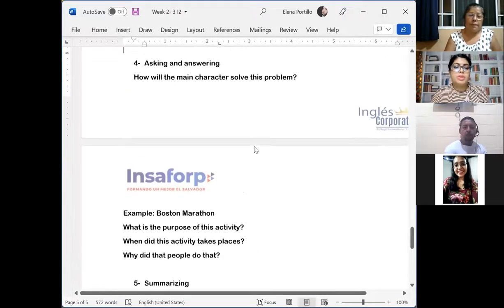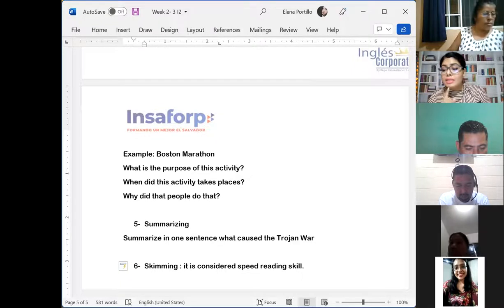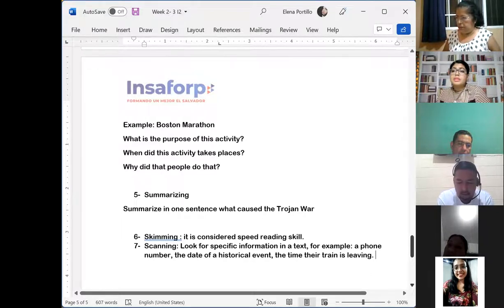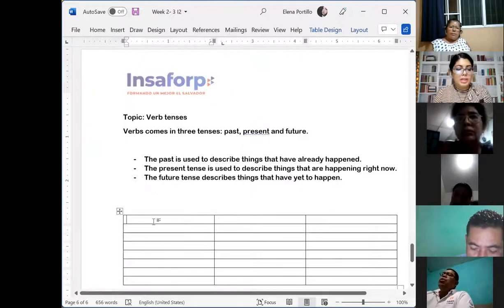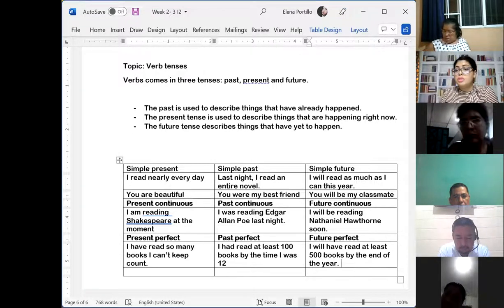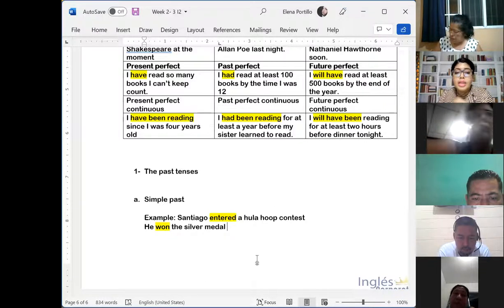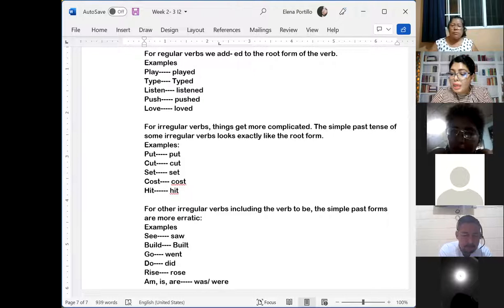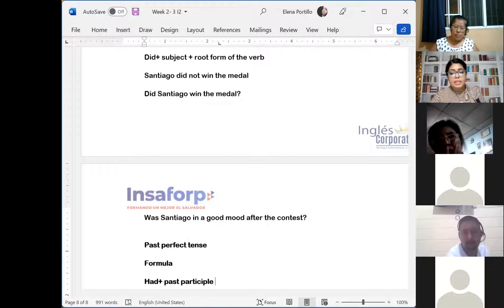Ingles Corporativo- Session 10- Verb tenses